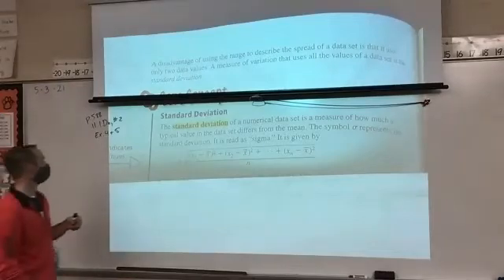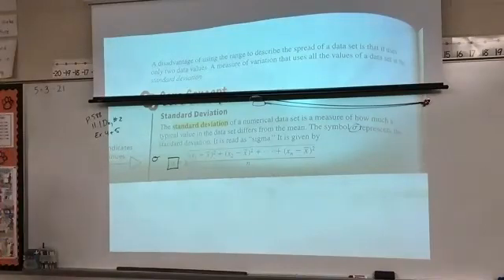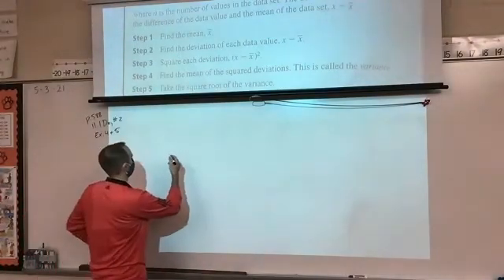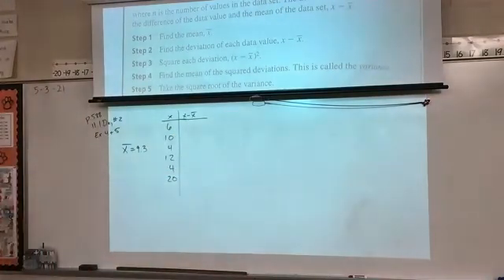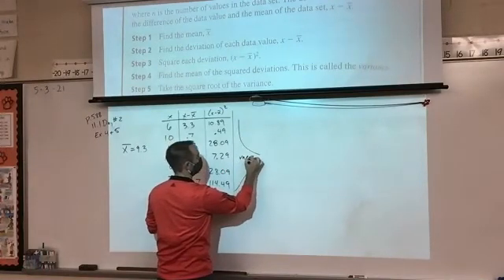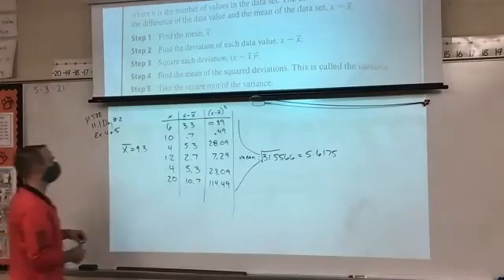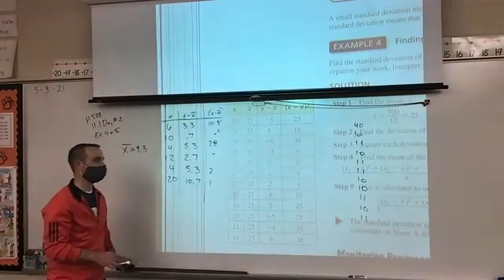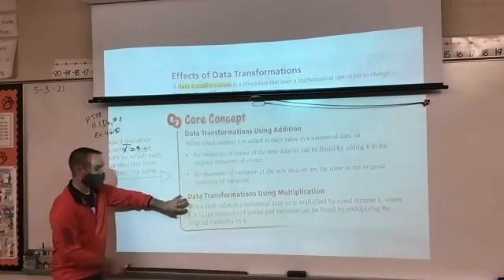Algebra 11.1 Day #2 Lesson